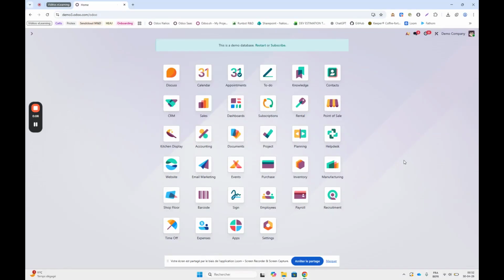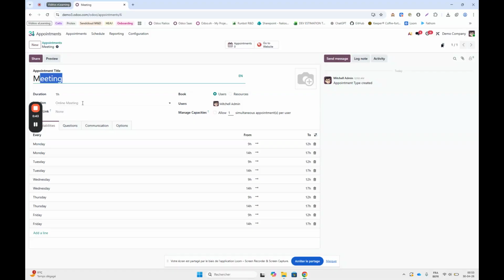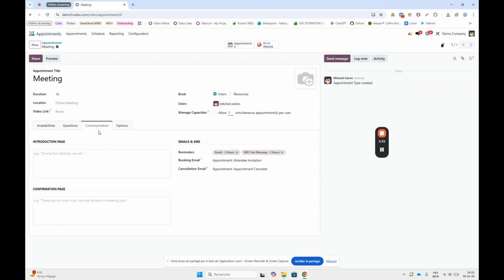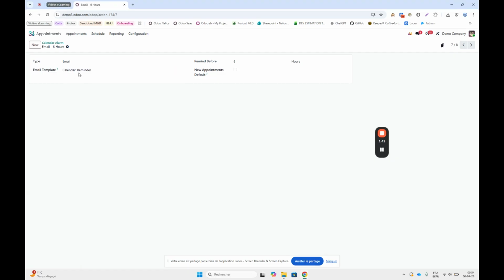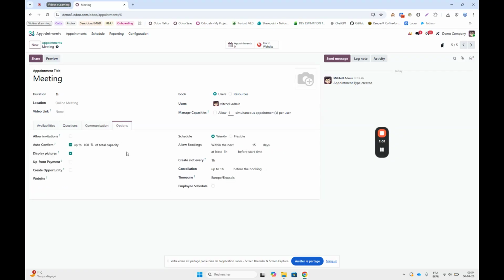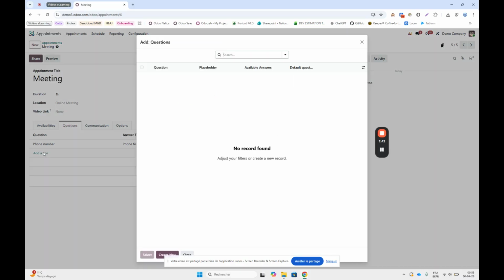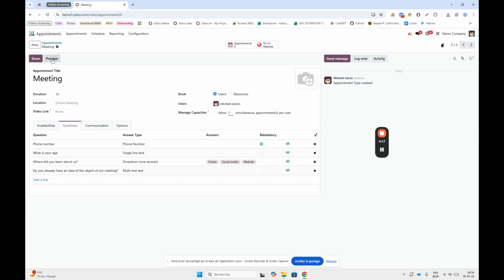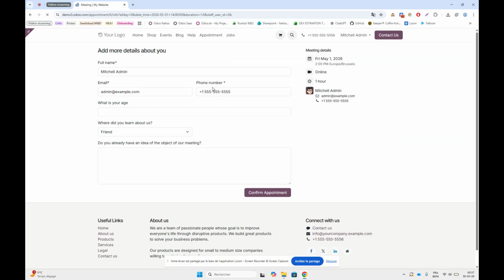Odoo Tuto #86 : How to Use the Appointments App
Learn how to use the Appointment app in Odoo to easily manage your bookings. Create different types of appointments, let customers book directly via a link or your website, and collect key information beforehand with custom questions to better understand their needs.